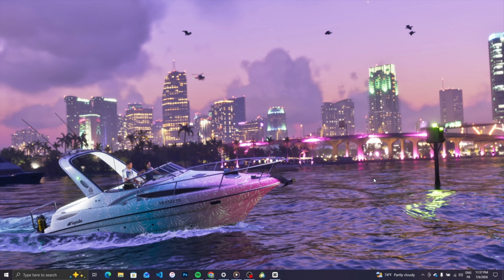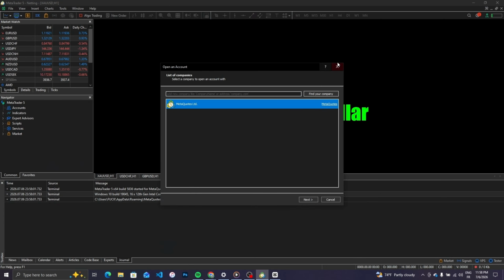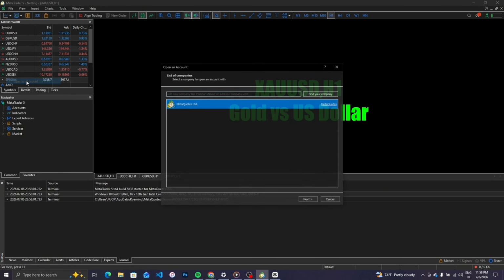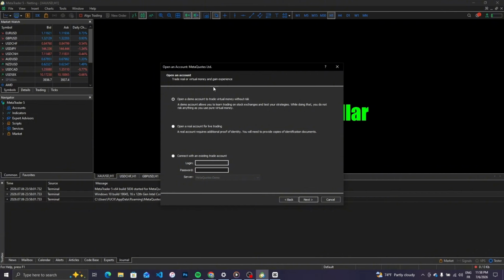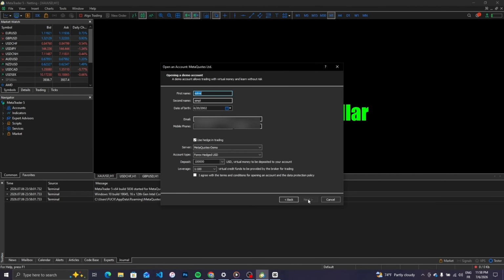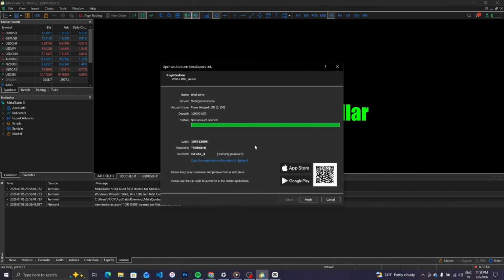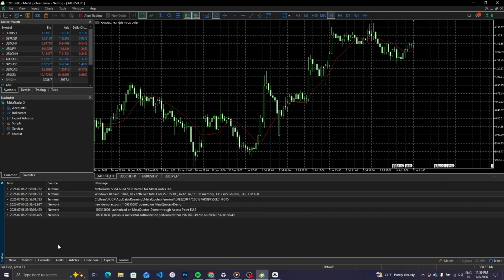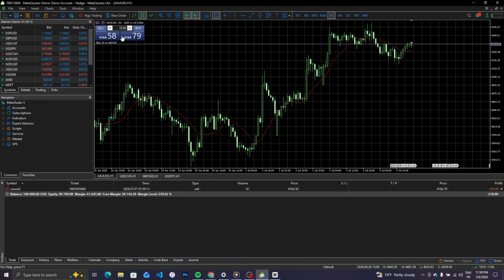How to Open a Demo Account on MetaTrader 5 (MT5) | Full Guide 2026